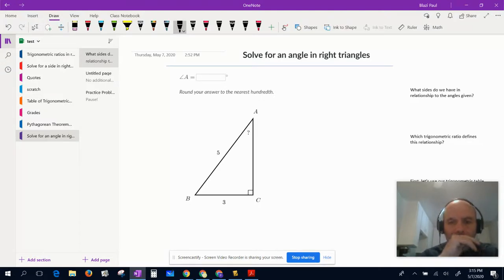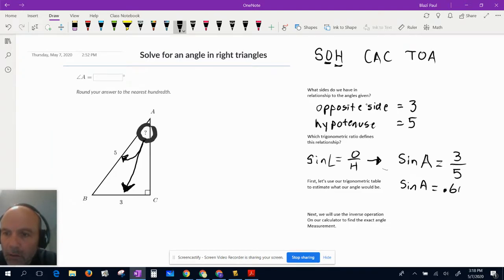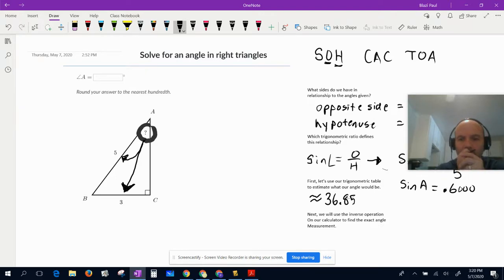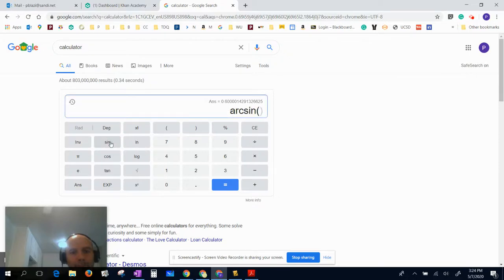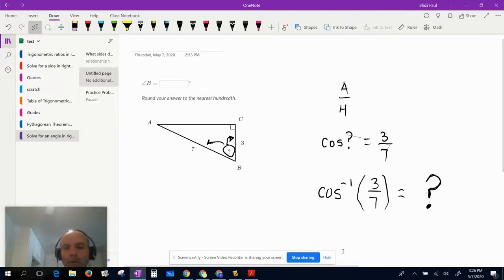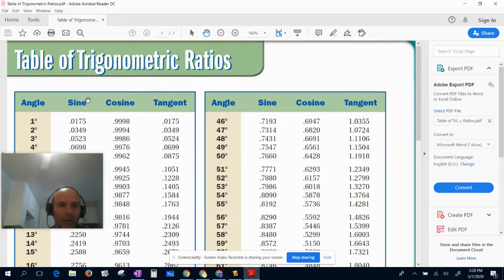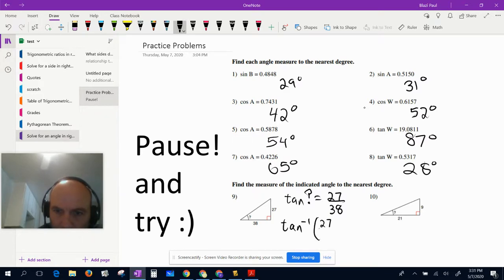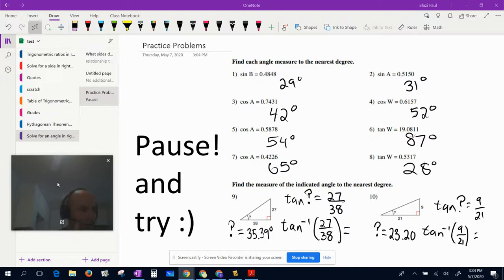Solve for an angle in right triangles